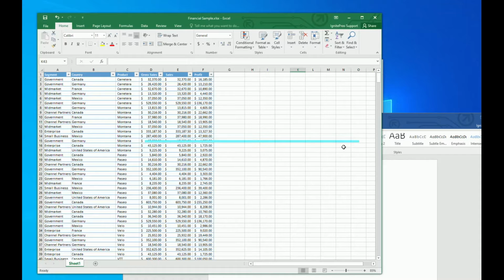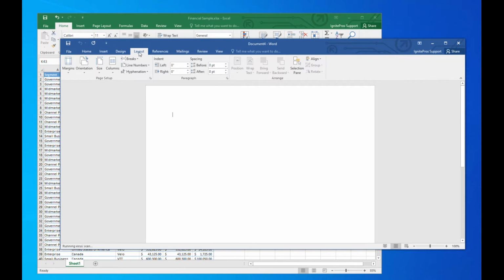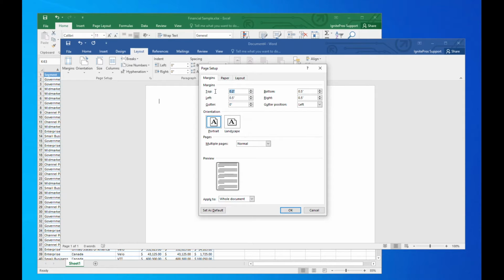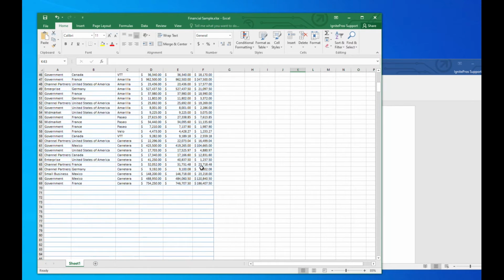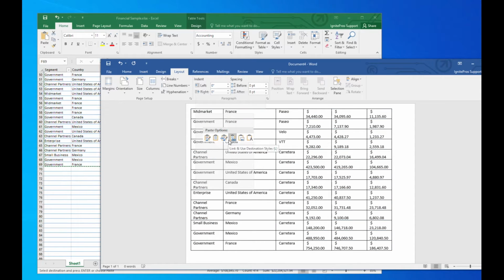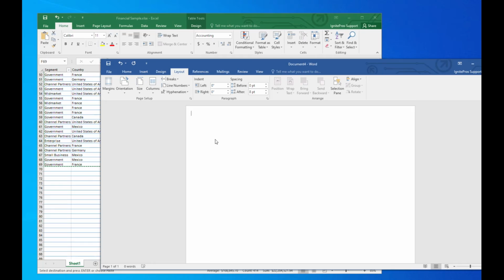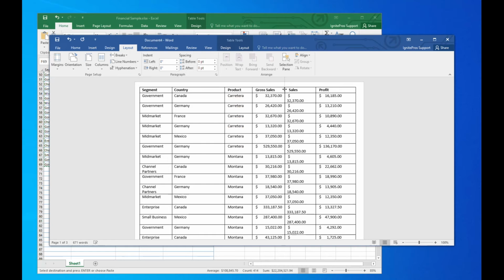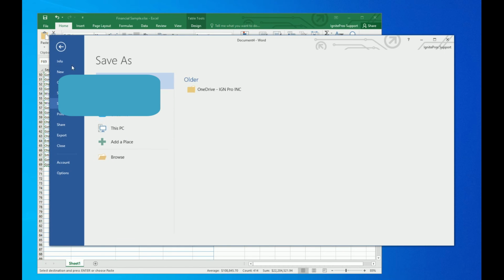How to move table data into word from excel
How to move table data into word from excel using office 2016.